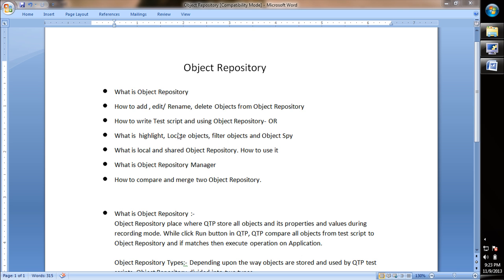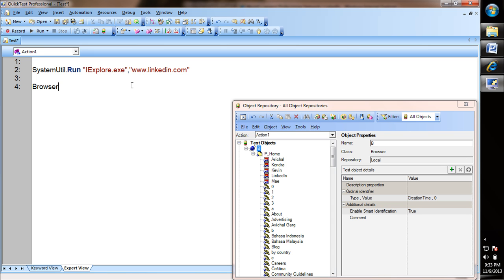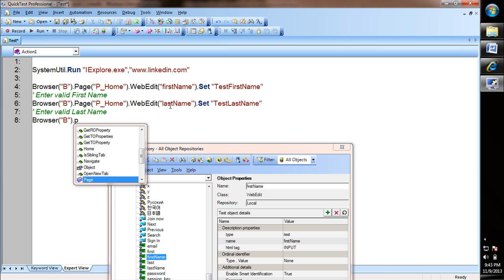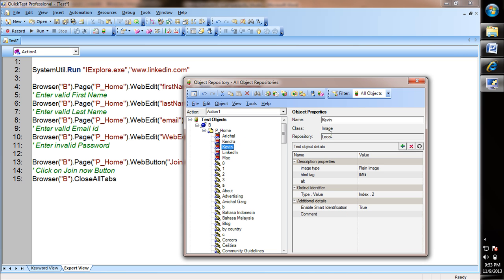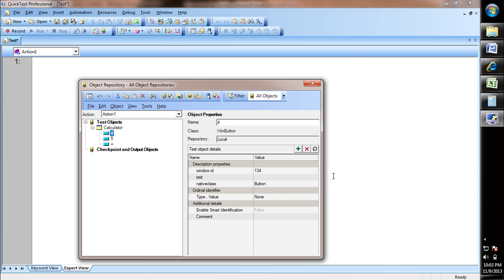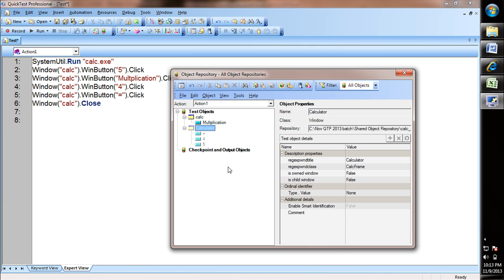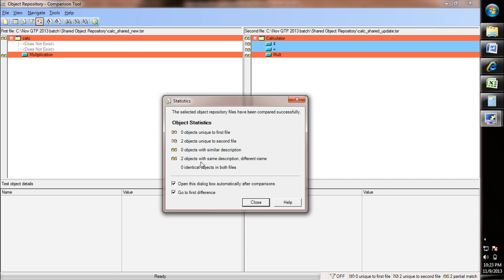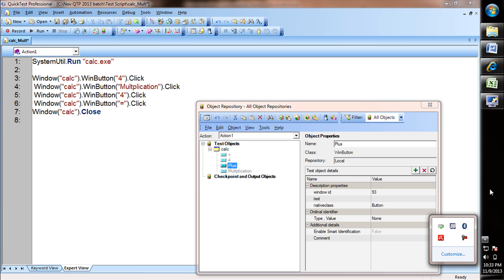Object Repository part 2